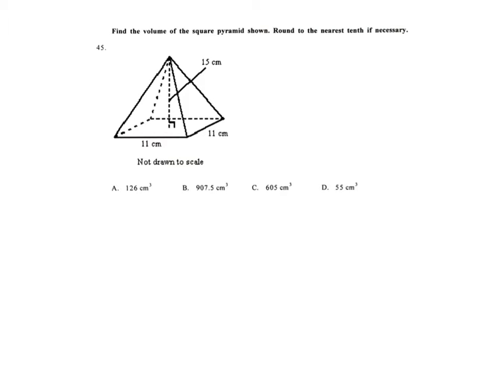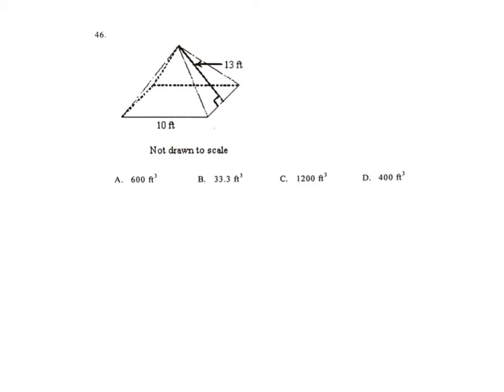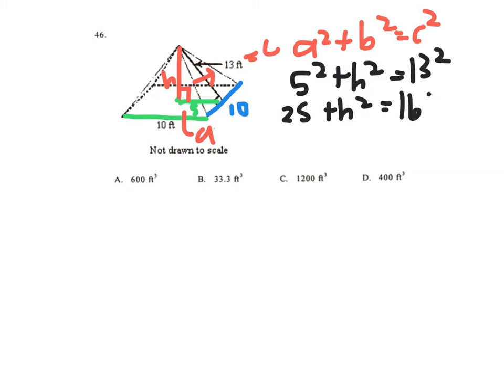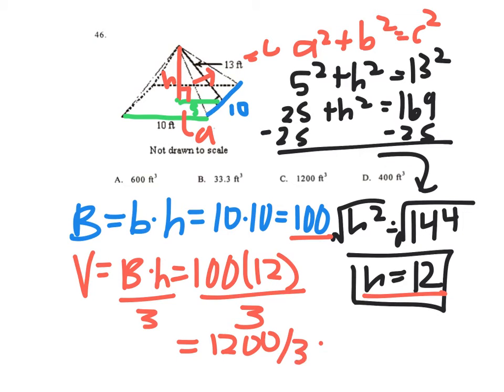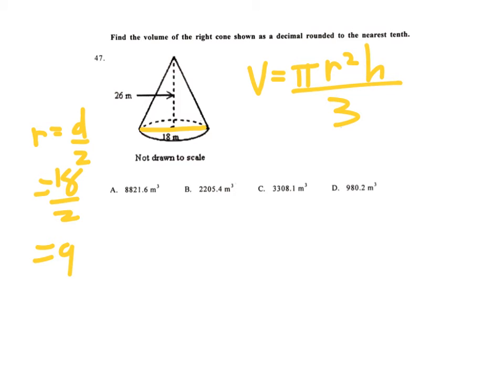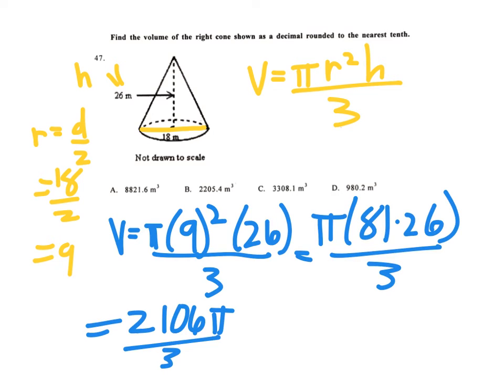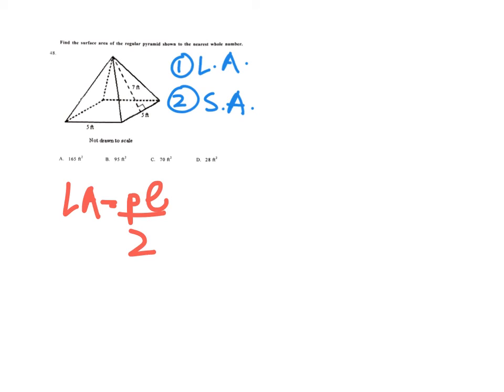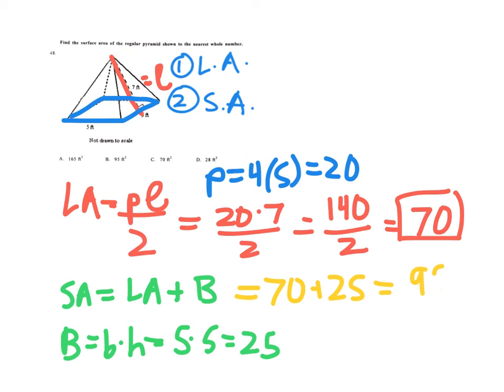T3 Final Review #45-48